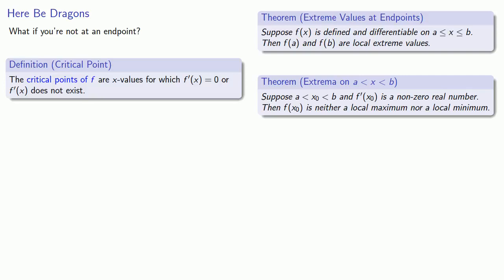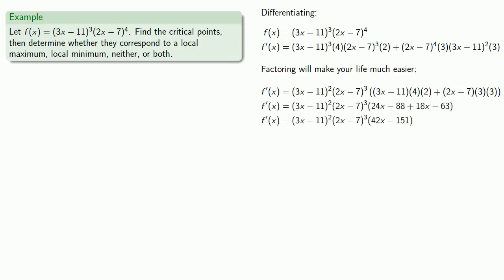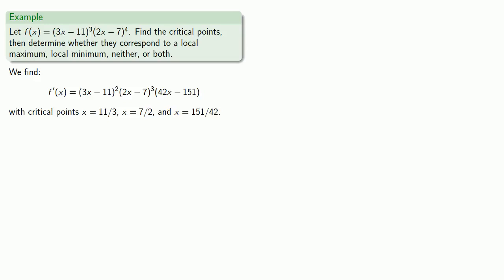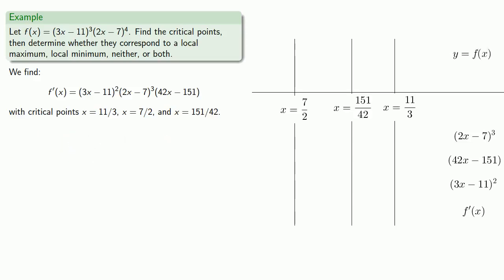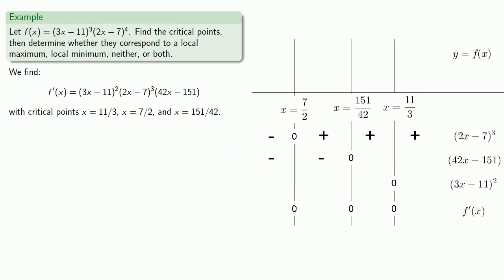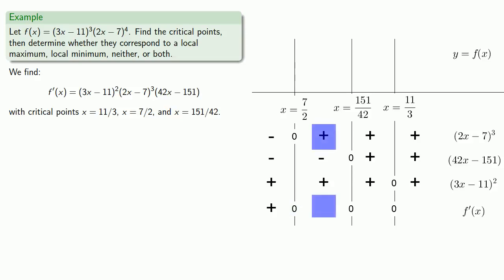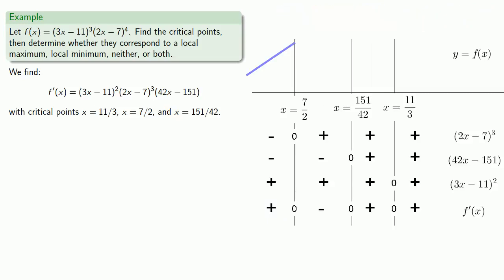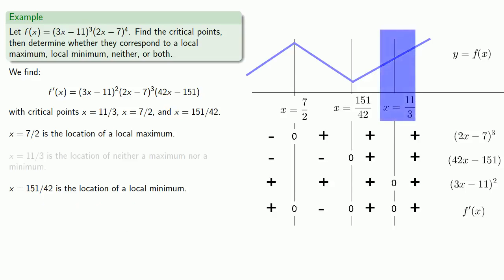248 Optimization part 2